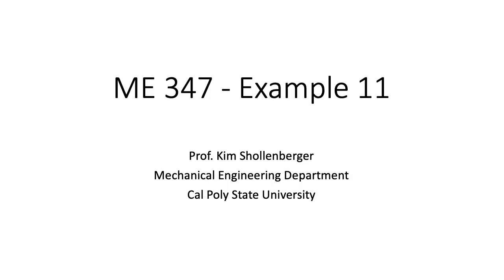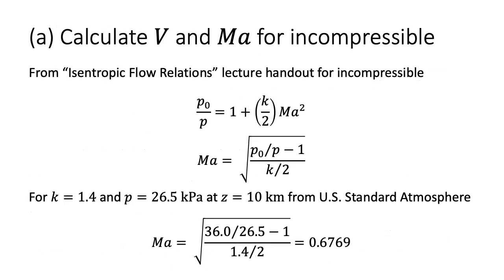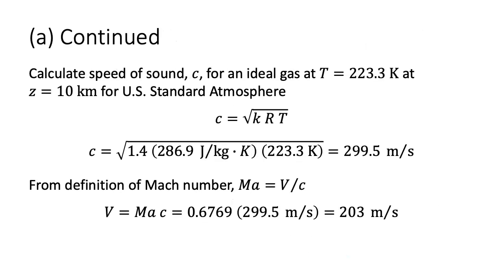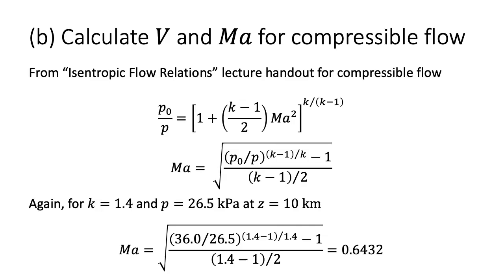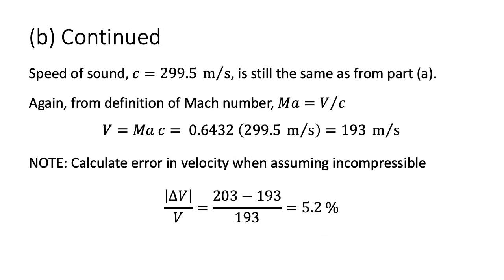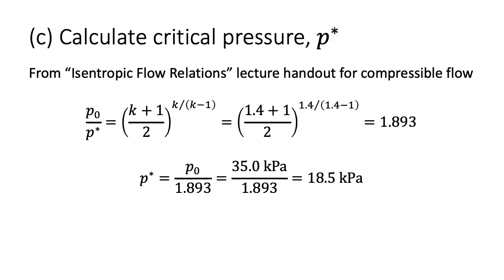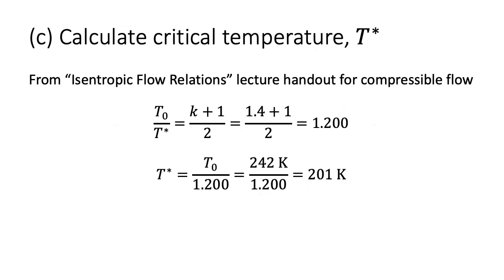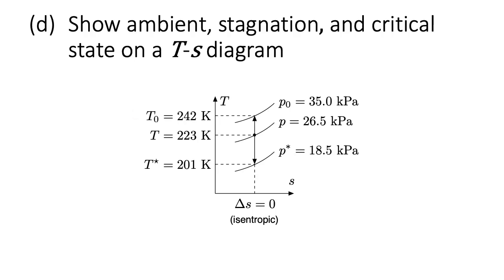ME 347, Example 11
Pitot tube calculation for compressible flow.